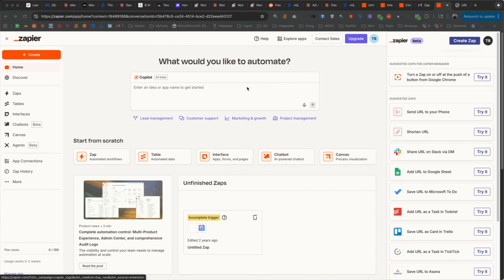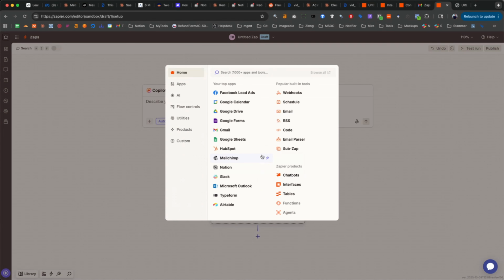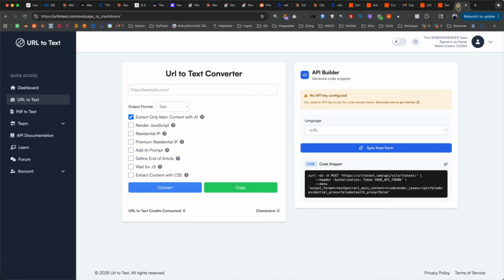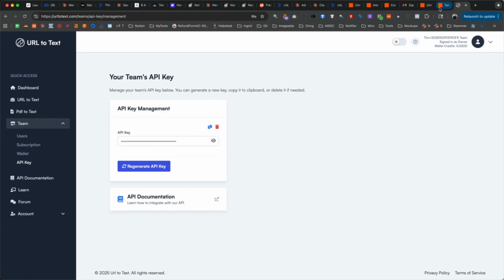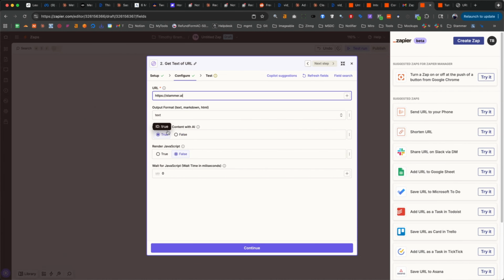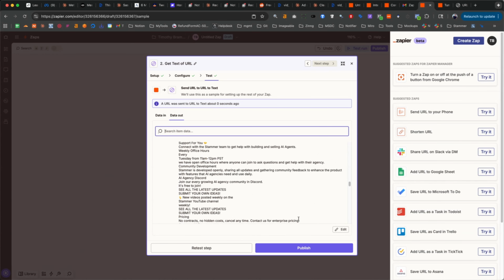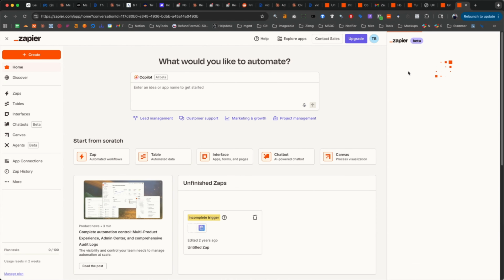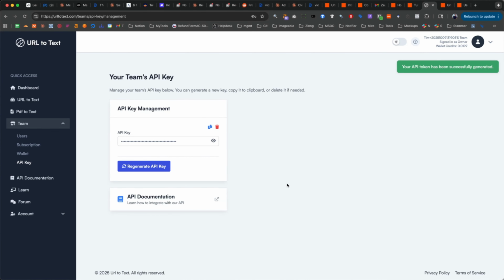Scrape Any Website in Zapier with the URLtoText Zap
Learn how to integrate URL to Text with Zapier to automatically extract clean text content from any website. This tutorial walks through the complete setup process, from creating your first Zap to configuring the API connection.

What you'll learn:
• Setting up a trigger in Zapier (using Chrome extension as example)
• Connecting URL to Text to your Zapier account
• Generating and configuring your API key
• Extracting main content from websites using AI
• Testing and publishing your automation

URL to Text is a web scraping tool and API that simplifies extracting readable text from websites, removing headers, footers, and other unwanted elements. When combined with Zapier, you can automate text extraction as part of your existing workflows.

This integration is currently in beta and supports various output formats, JavaScript rendering options, and AI-powered content extraction to ensure you get only the relevant text you need.

Perfect for anyone looking to automate web scraping tasks without writing code, whether for content monitoring, data collection, or research purposes.